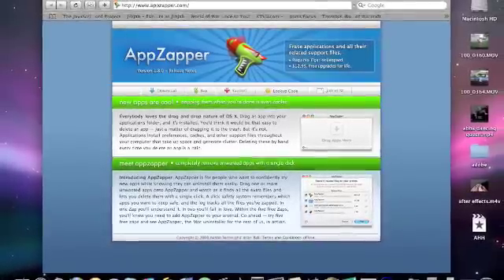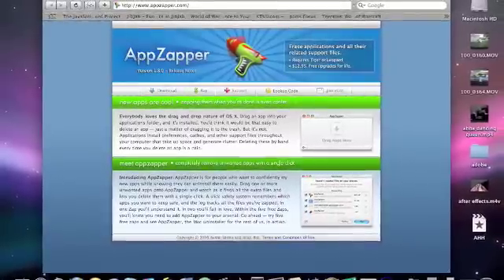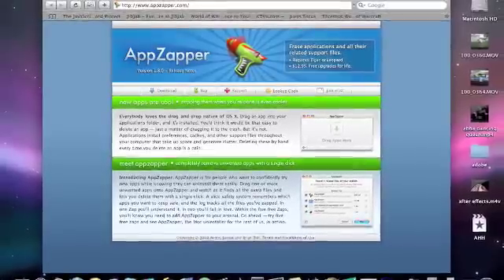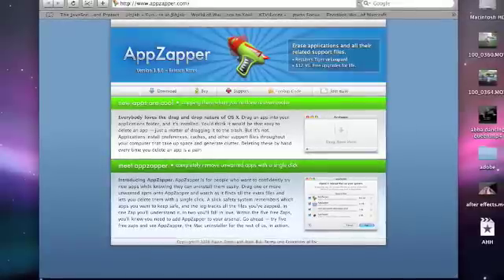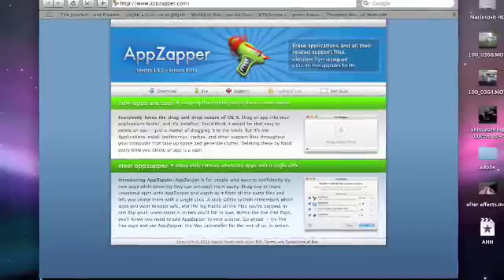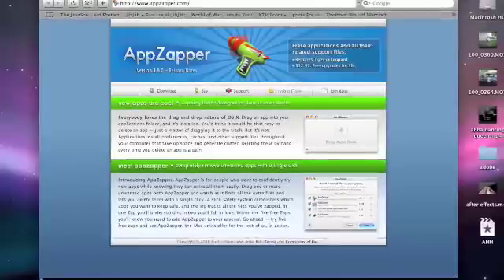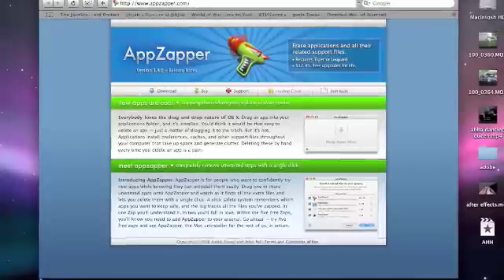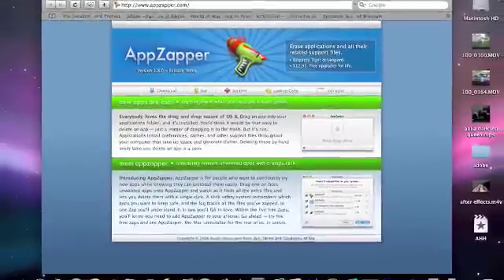AppZapper FREE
App Zapper is a app that lets you get rid of unwanted applications.
Here is the name: FreeZaPS
Here is the Serial Number: APZP-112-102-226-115
Note: (Add a blankspace at the end of the serial number)